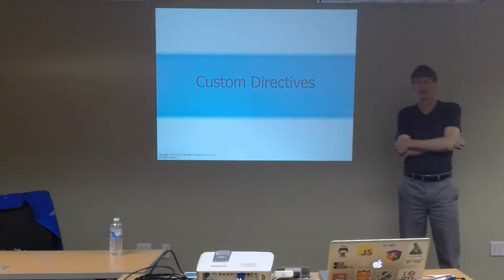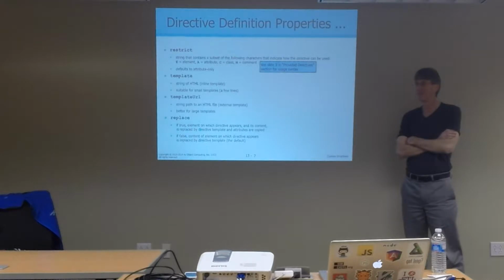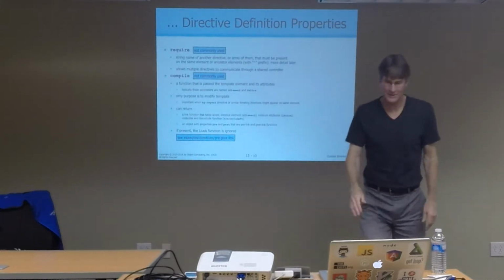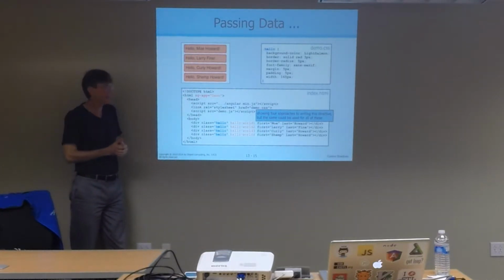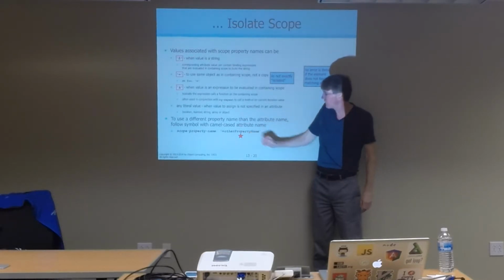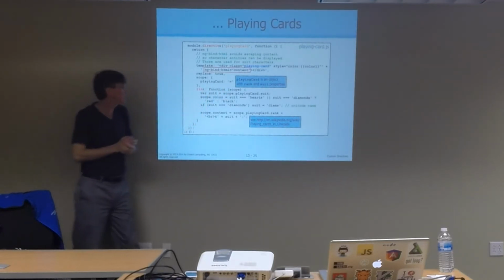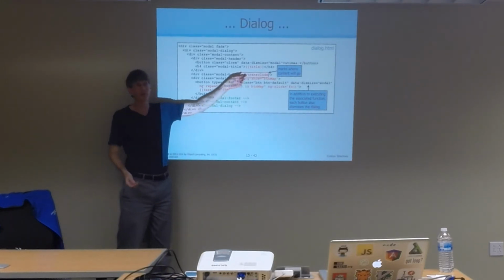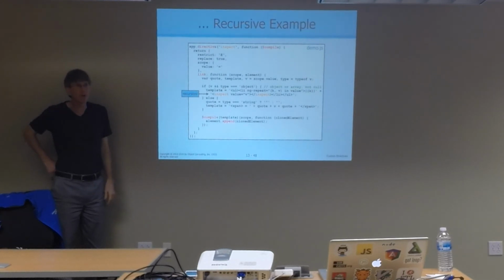AngularJS Custom Directives 2014-4-16 Mark Volkmann Angular Lunch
Mark Volkmann discusses custom directives at our April Angular Lunch